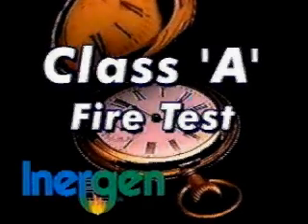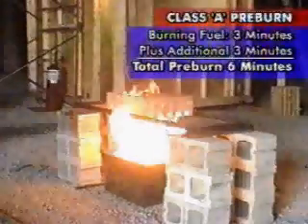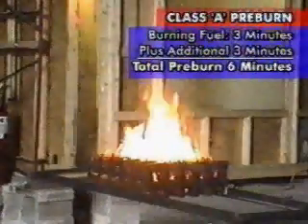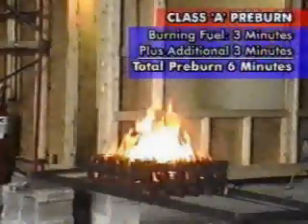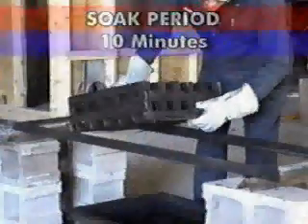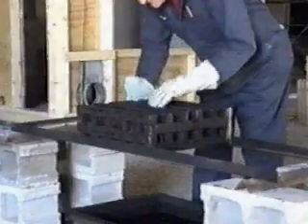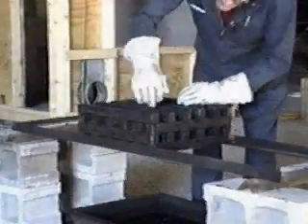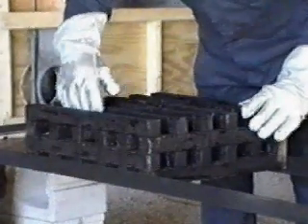INERGEN Class A UL Standard-1058 Test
INERGEN Class A test accorging to UL Standard 1058.
Shown in this film are the fire extinguishment
tests required by the UL interpretation and application
of Underwriters Laboratories Standard 1058 as part of
the listing process for clean agent fire extinguishant
systems. These extinguishment tests conducted under
"worst-case" conditions are conducted by fire equipment
manufacturers under the direction and supervision
of Underwriters Laboratories Incorporated (UL).